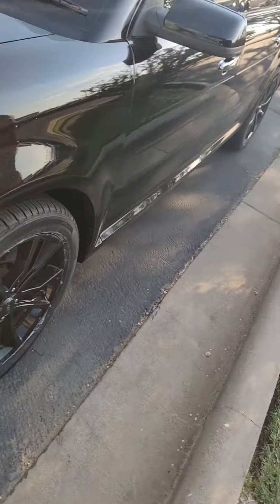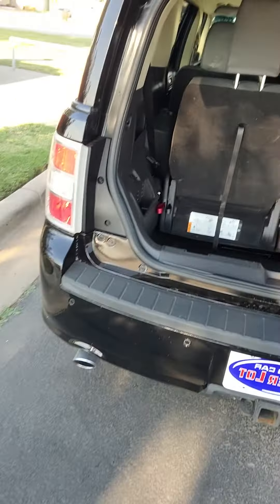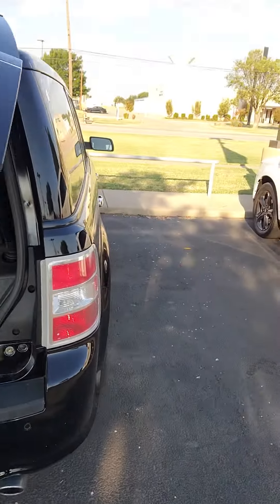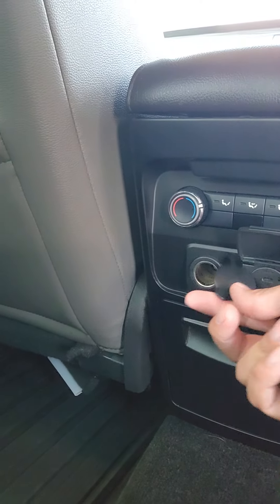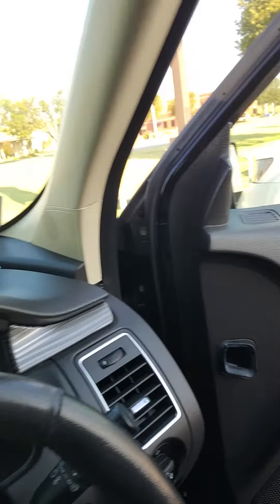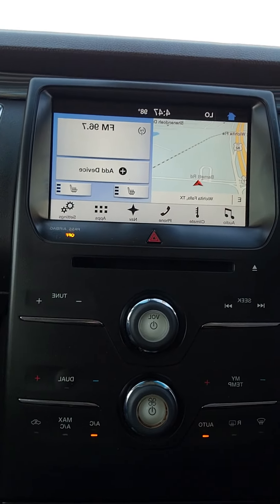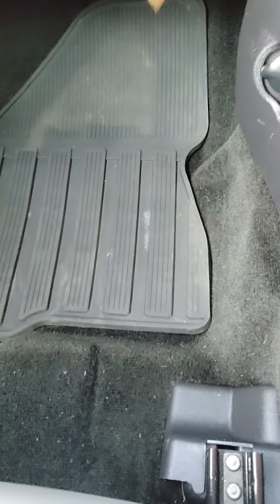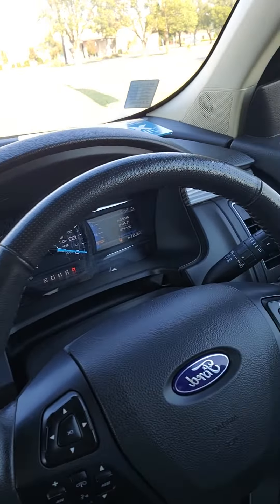2016 ford flex